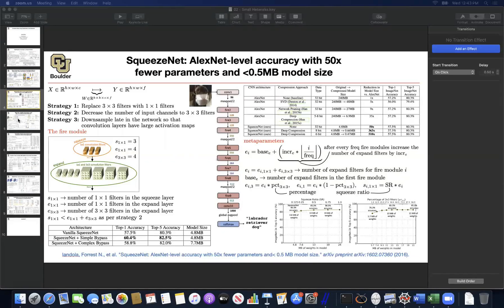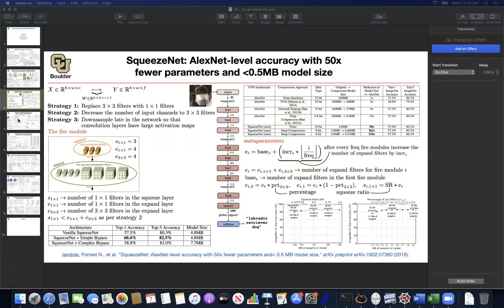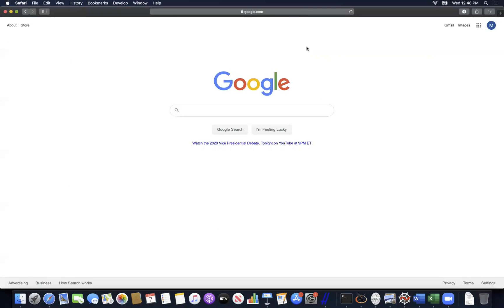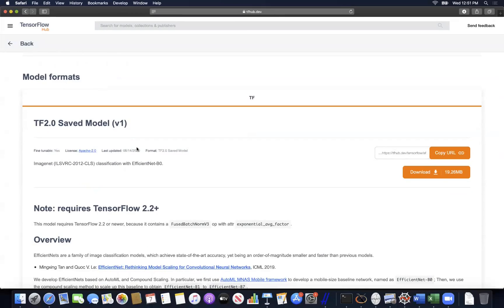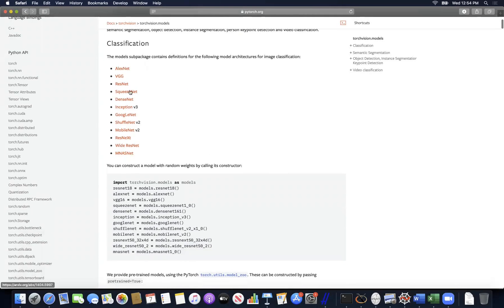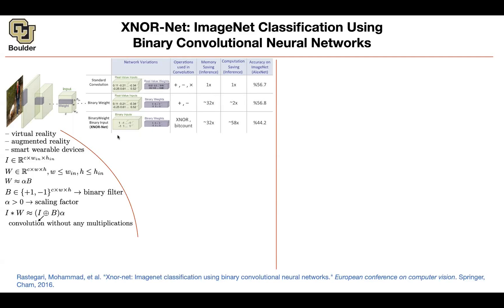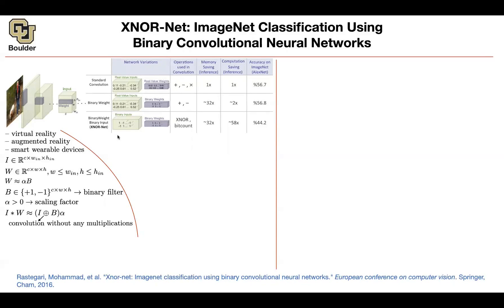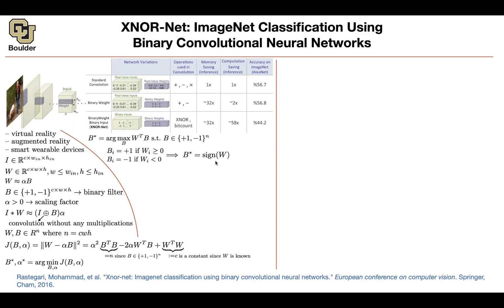XNOR-Net (Continued) | Lecture 18 (Part 1) | Applied Deep Learning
XNOR-Net: ImageNet Classification Using Binary Convolutional Neural Networks